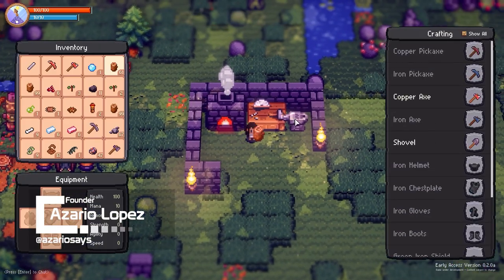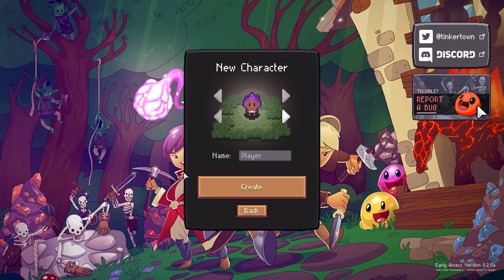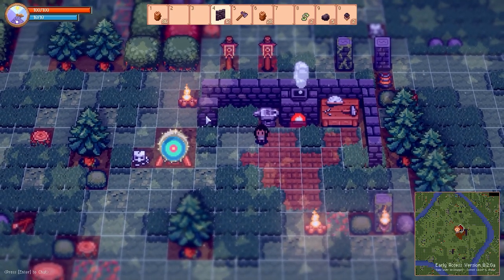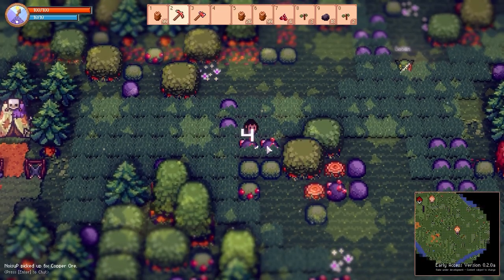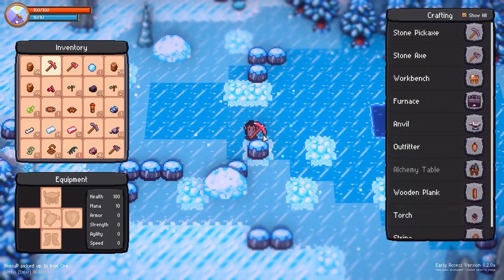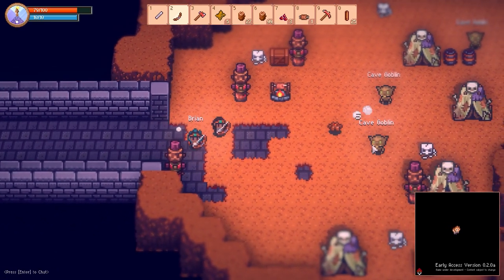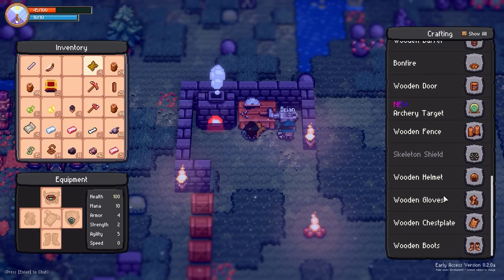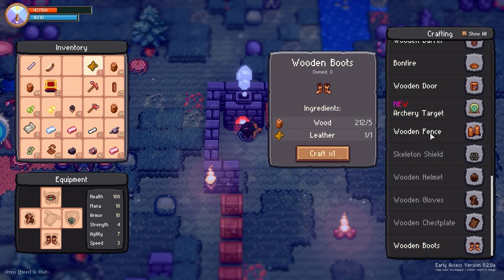Tinkertown Preview - Noisy Pixel